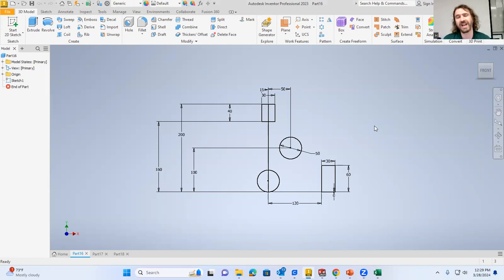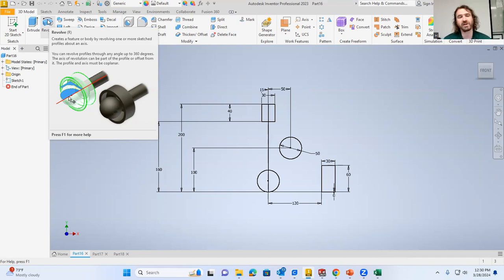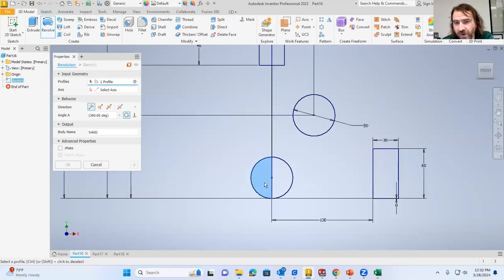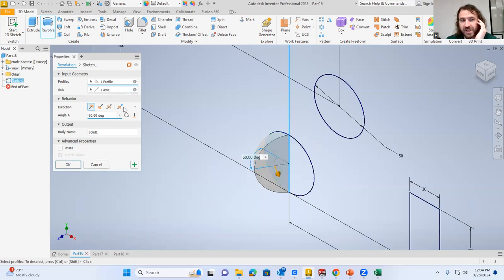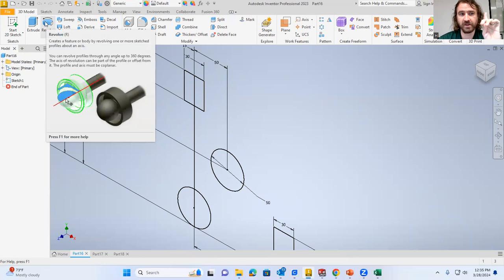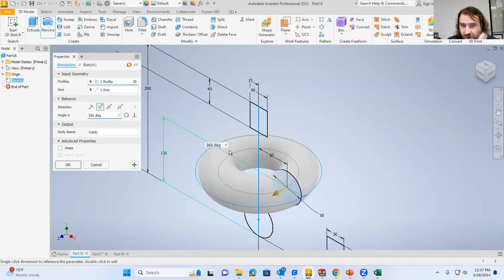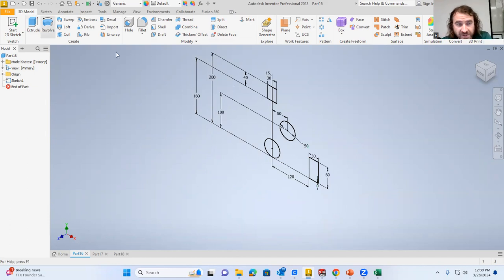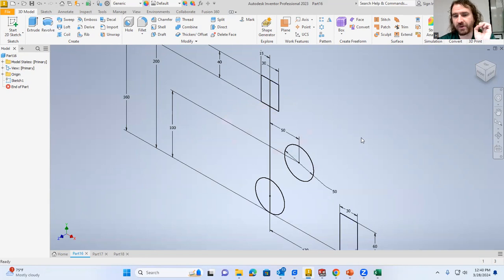Autodesk Inventor 2023 Revolve Command Tutorial